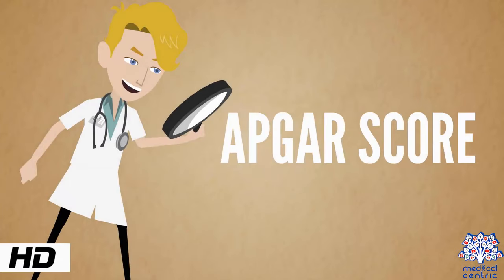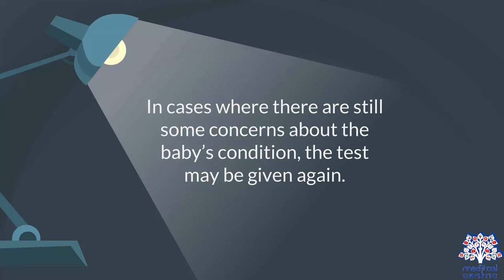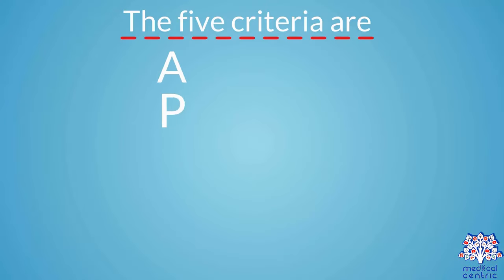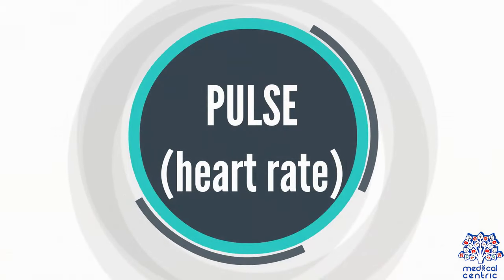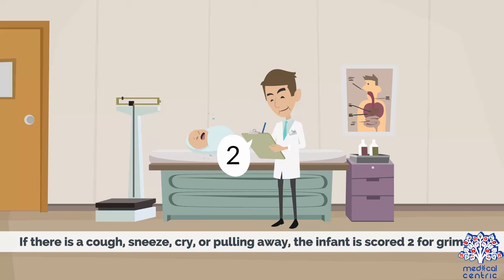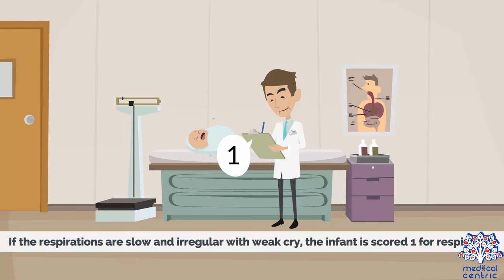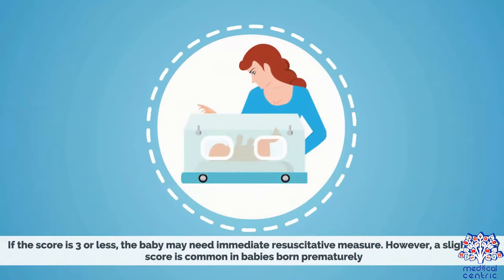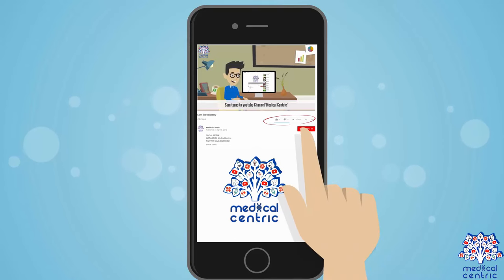What is Apgar Score?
Chapters

0:00 Introduction
0:59 How does it work?
1:34 Appearance
1:59 Pulse
2:22 Grimace
2:47 Activity
3:11 Respiration
3:33 What the scores mean

The Apgar score is a method to quickly summarize the health of newborn children against infant mortality.Virginia Apgar, an anesthesiologist at NewYork–Presbyterian Hospital, developed the score in 1952 to quantify the effects of obstetric anesthesia on babies.

The Apgar score is determined by evaluating the newborn baby on five simple criteria on a scale from zero to two, then summing up the five values thus obtained. The resulting Apgar score ranges from zero to 10. The five criteria are summarized using words chosen to form a backronym (Appearance, Pulse, Grimace, Activity, Respiration).